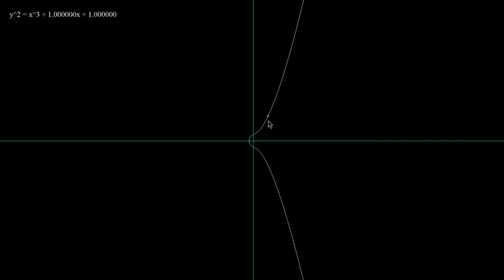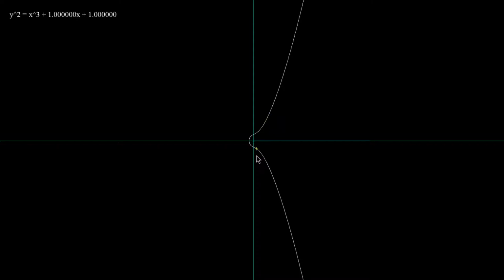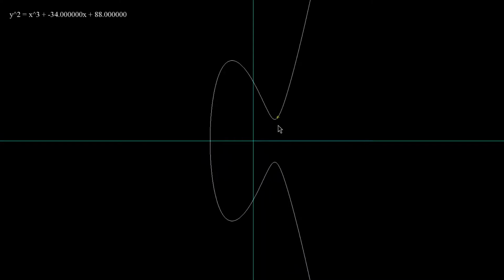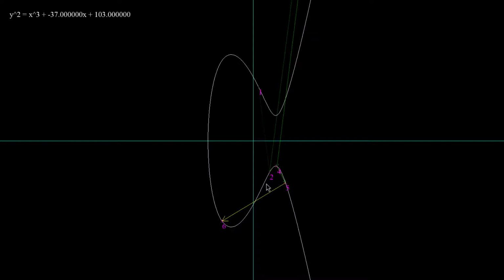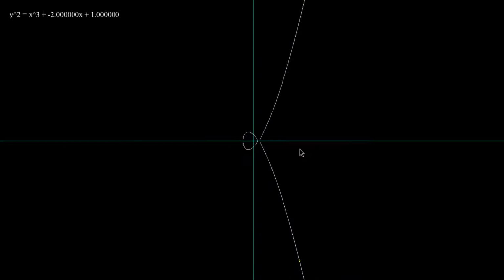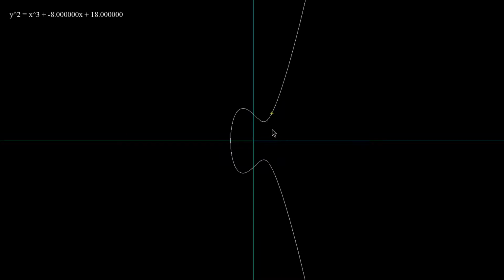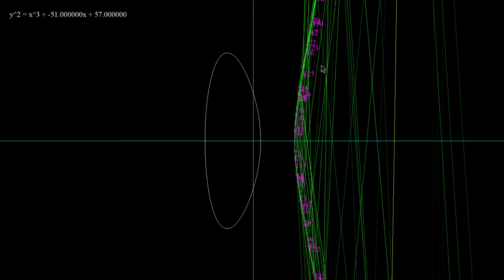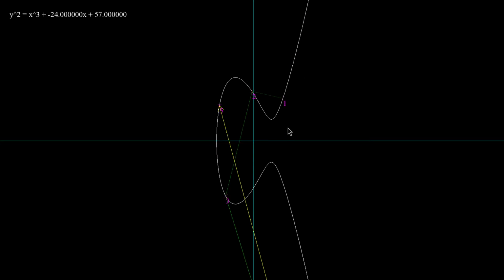Elliptic Curves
Visualisation of some real-valued elliptic curves, and how points move around them under the operation of point multiplication.
Due to the chaotic nature of that operation, this kind of curve underpins major EC cryptographic systems, including EC Diffie-Hellman, EC RSA, and can also be used as a pseudo-random number generator.
Point multiplication computes the tangent line between a point and its predecessor, then sends the point to the mirror image of its intersection with the curve again.